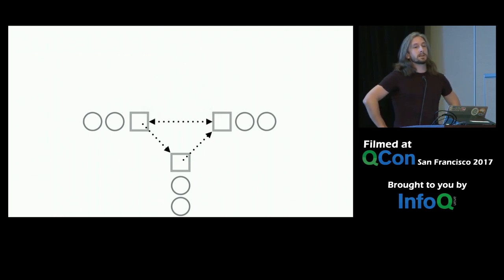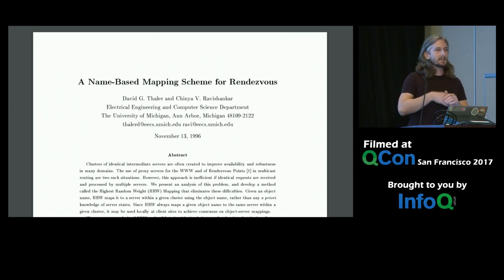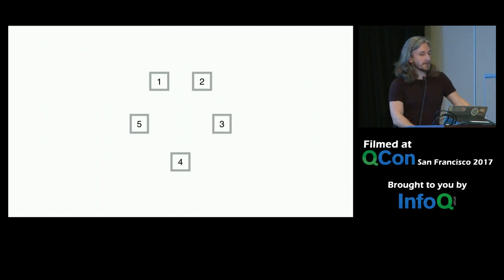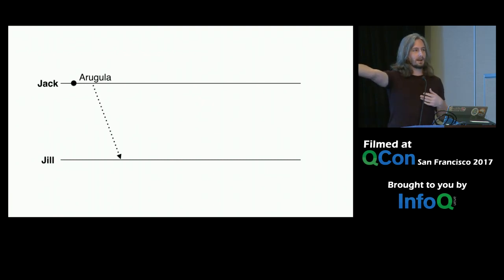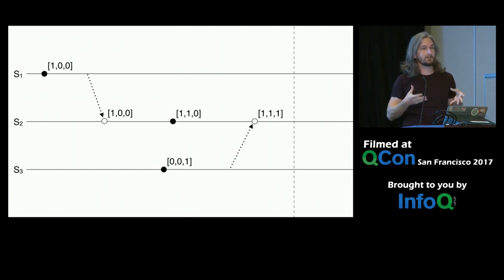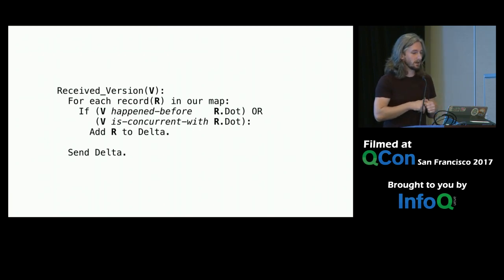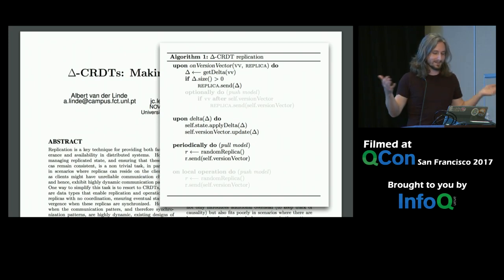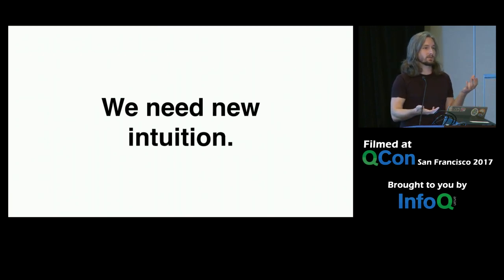The Anatomy of a Distributed System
Tyler McMullen talks through the components and design of a real system, as well as the theory behind them. The system is built to perform very high volumes of health checks, done across a cluster of machines for reliability and scalability. It includes things like gossip, failure detection, leader election, logical clocks, and consistency trade-offs.

This presentation was recorded at QCon San Francisco 2017.